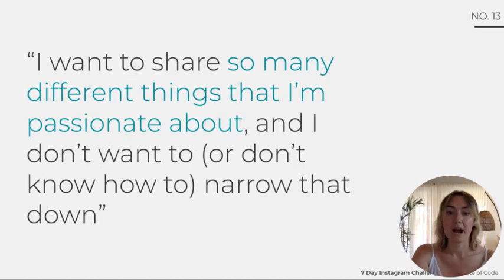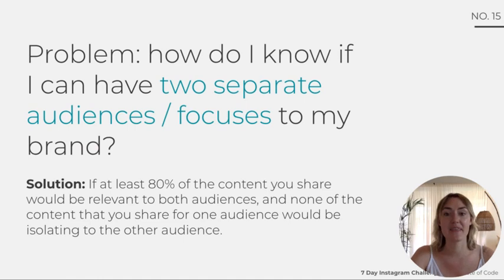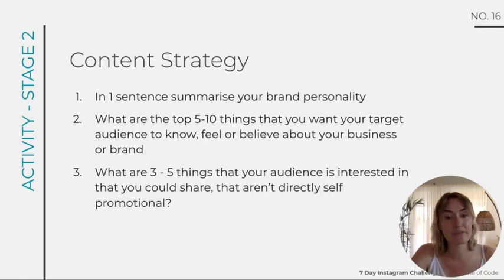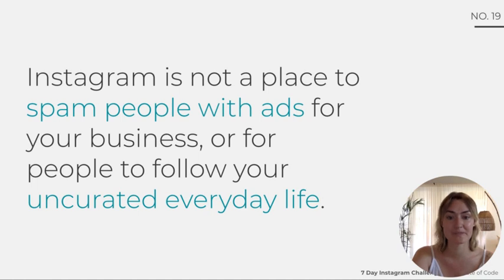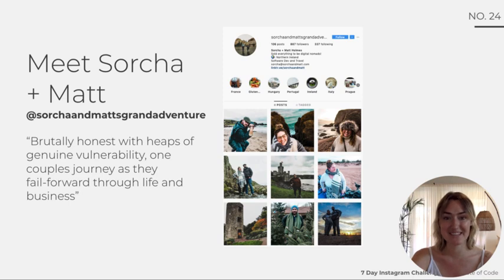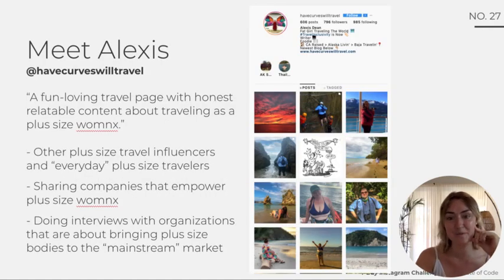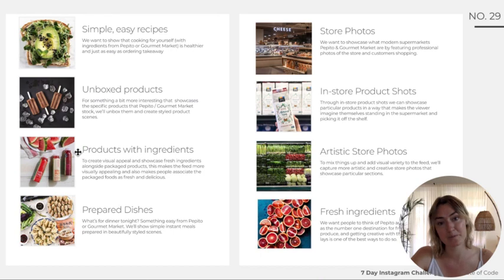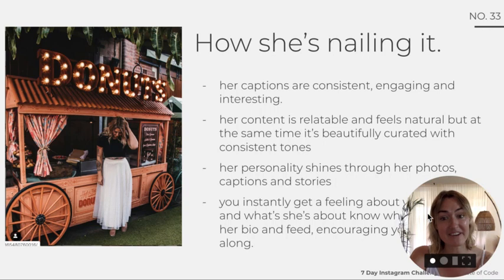Day 3 // Content Strategy - 7 Day Instagram Challenge